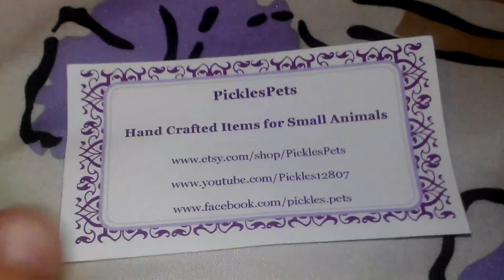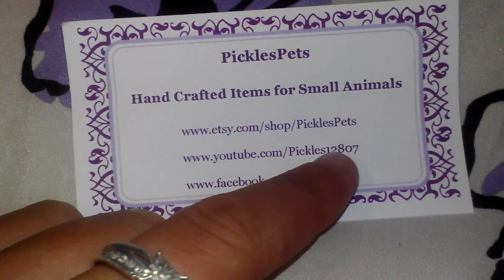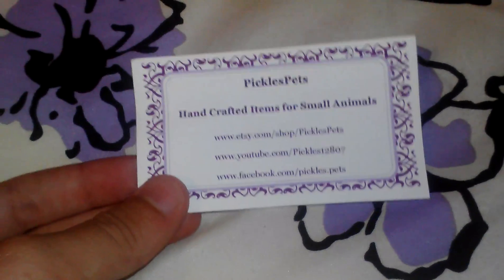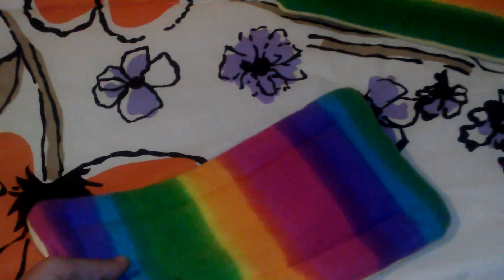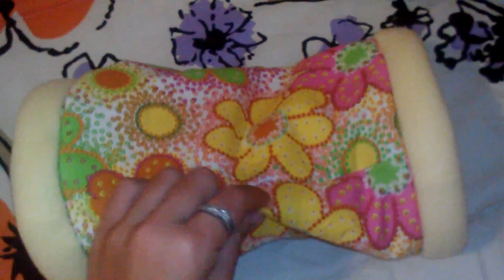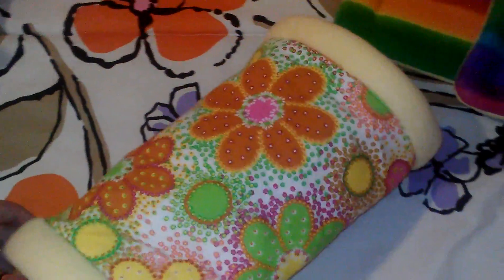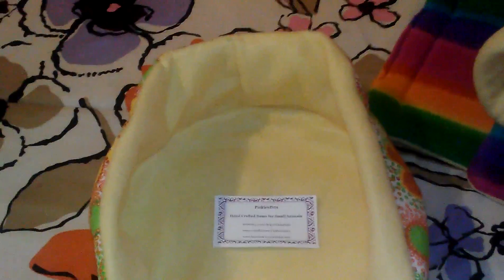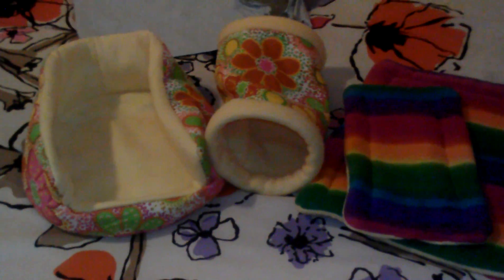Pickles12807 unboxing ! :)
My piggies love them thank you so much :)